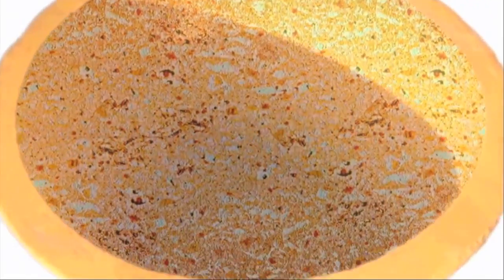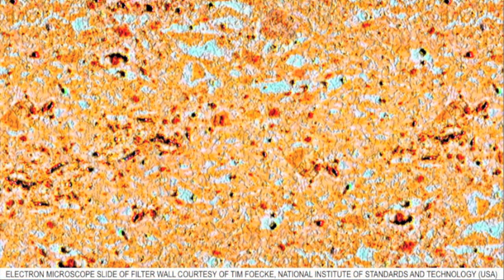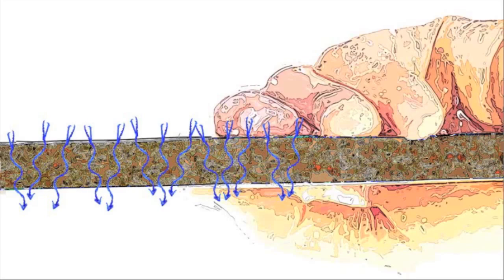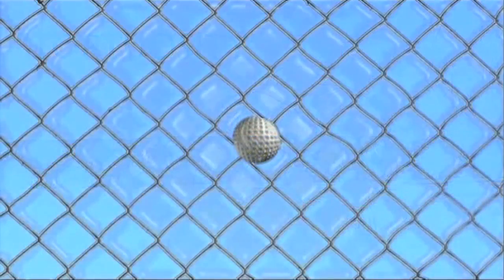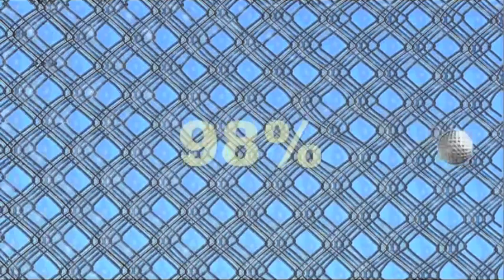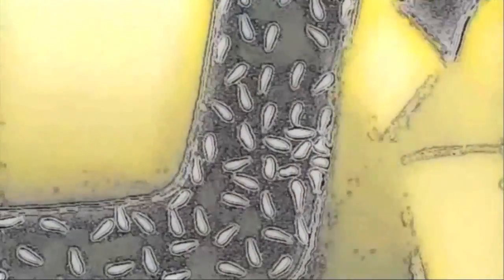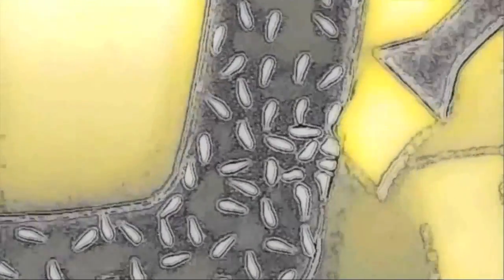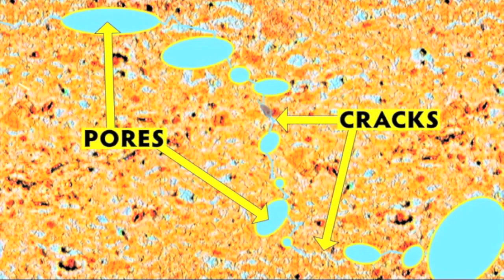How does the ceramic water purifier Yambui works?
The ceramic water purifier Yambui combines different materials and techniques to obtain bacteriological purified water in a 99.98% rate.
These results allow the social enterprise Temha to provide to vulnerable communities a low cost solution for purifying water in terms of bacteria.

With this option, these communities can improve their life quality and reduce an important amount of health problems related to the undrinkable water they are pushed to consume every day.

Also, any person or organization can benefit from the quality of water that this ceramic filter provides.

The Yambui ceramic water purifier is a way to contribute to a better environment, to improve the equality status for everyone, and also to contribute to a sustainable development and growth.